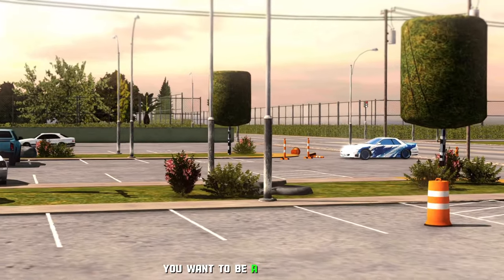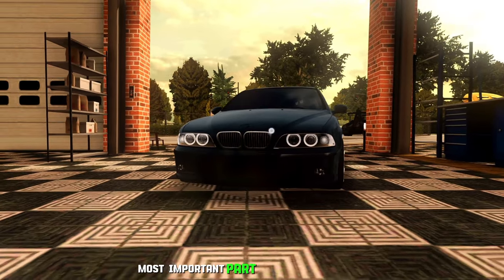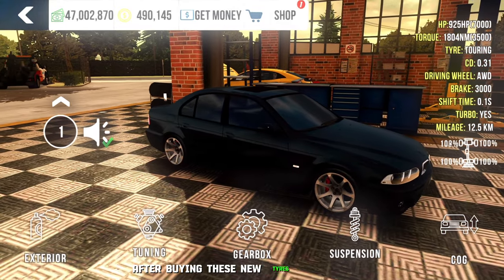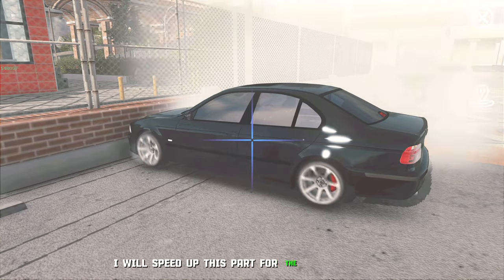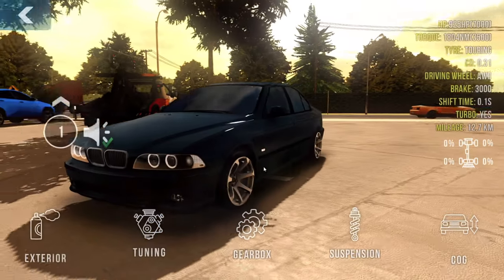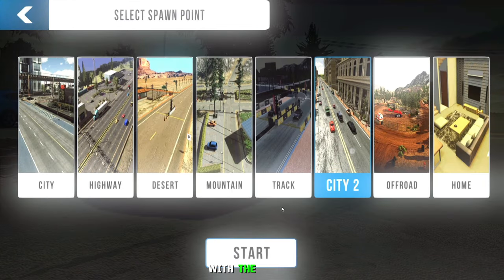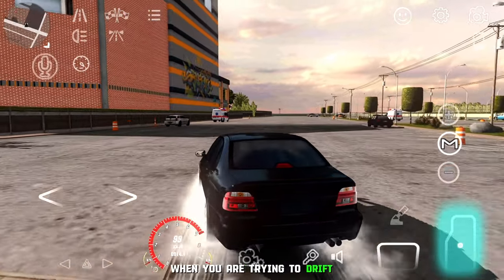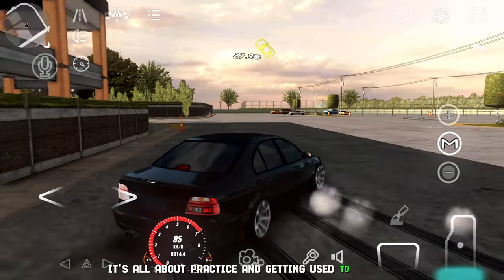STEP by STEP Guide | HOW to DRIFT in Car Parking Multiplayer New Update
Hey guys in today's video I will show you step by step how to drift in Car parking multiplayer new update. My tutorials will help teach you how to drift like a pro in car parking multiplayer. If you want to know how to Drift other cars in Car Parking Multiplayer then leave a like and Comment the car that you want me to make a tutorial on. thanks for watching and don't forget to Subscribe and leave a like.

If you want to Learn how to drift like a Pro in Car Parking Multiplayer or get some Pro tips as a beginner in the game then here are some videos for you too:

Here are some videos that will help show you how to be a Pro in Car Parking Multiplayer.